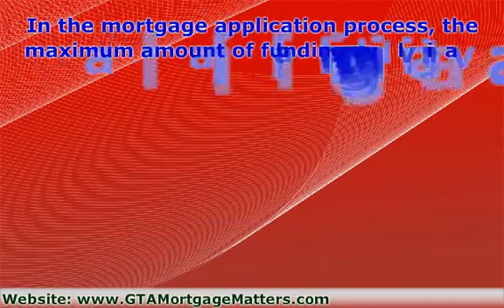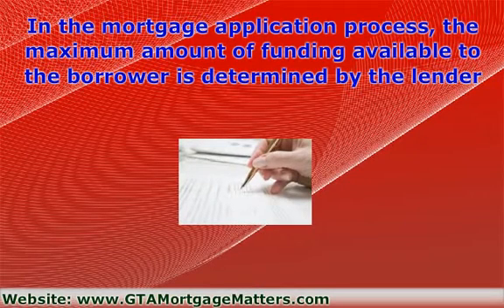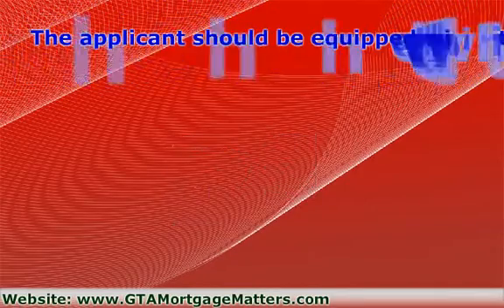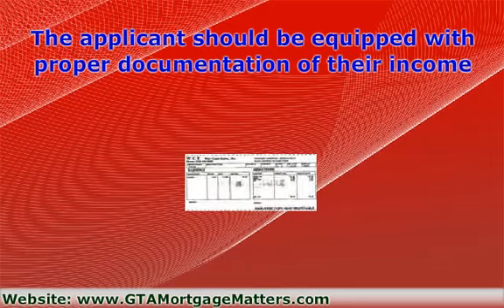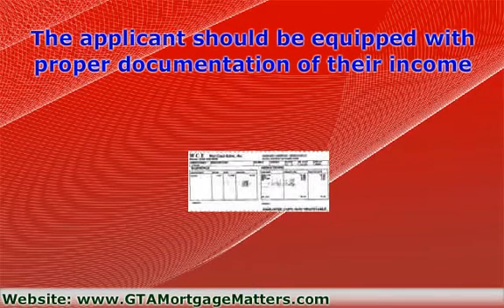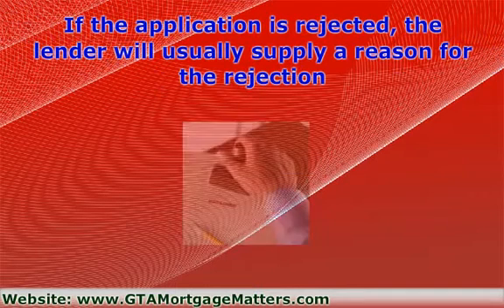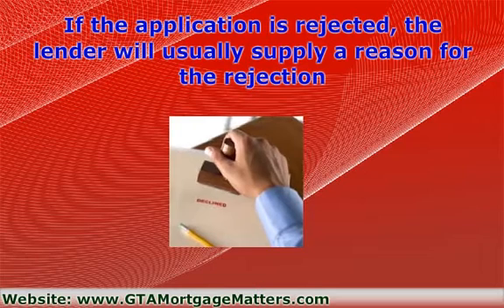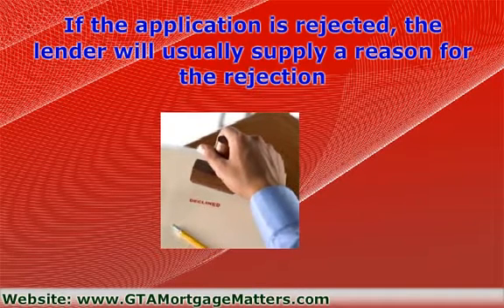The Mortgage Application Process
Often times the mortgage application process can prove to be over whelming. With several types of paper work needed, it can be confusing and stressful for the home buyer. A few of the paperwork types are, the mortgage application form itself, employment records of the buyer and paperwork on the property the buyer desires. Also needed in the mortgage application process is proper documentation, which provides detailed information about the home buyer's finances. This helps the lender gage the applicant's ability to pay.